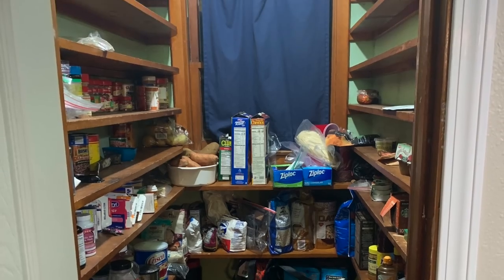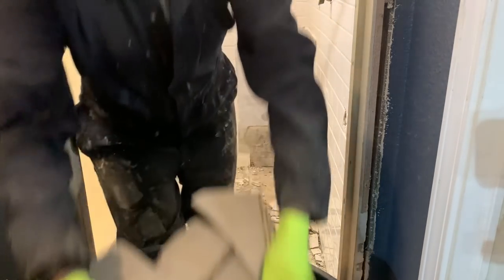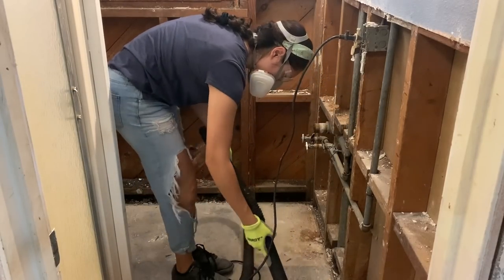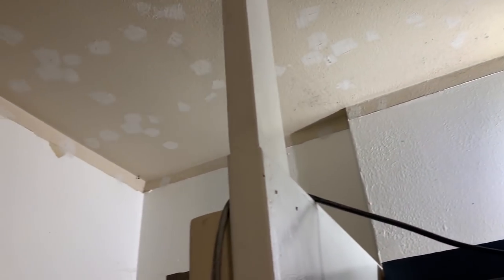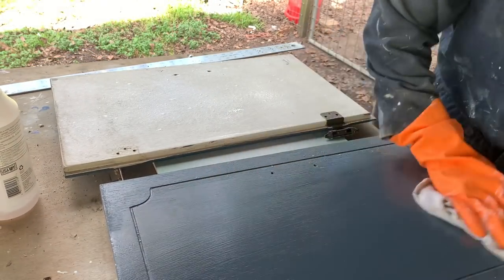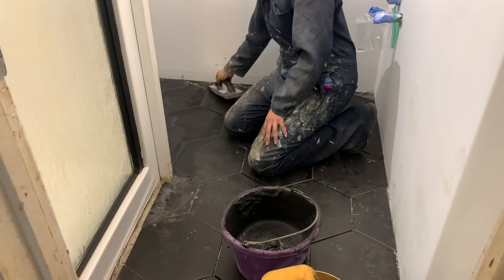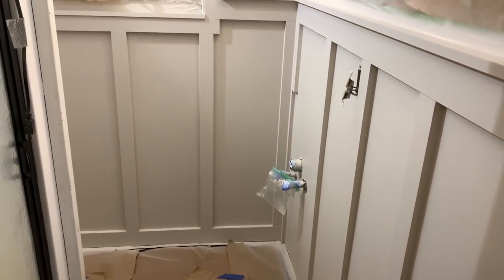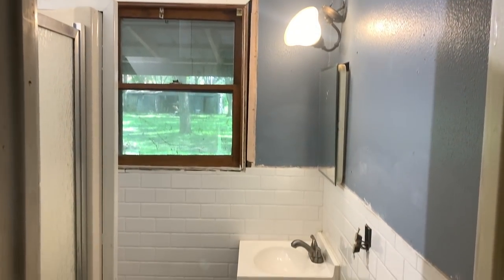DIY BATHROOM REMODEL | Small Bathroom Renovation on a Budget | DIY Bathroom Makeover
TRY HELLO FRESH!!!

Ive worked so hard for the past 3 weeks to completely gut and remodel this bathroom! I am so excited to finally be able to share with yall the complete process from the beginning to end!

Cabinet Hardware
Towel Hooks
Toilet Paper Holder/Mount
Behr Wall Color- Shoelace
Behr Board and Batten Wall Color- Wheat Bread
Hanging Baskets
Amber Glass Soap Jars
Light Fixture
Rustoleum Tub Tile kit
Black Spray Paint
Kilz 2 Primer
Wood Filler-
Dust Mask
Sanding Sponges
Cleaner (TSP Substitute)